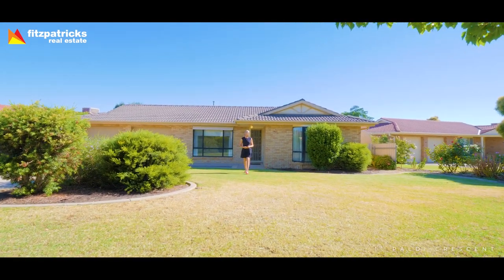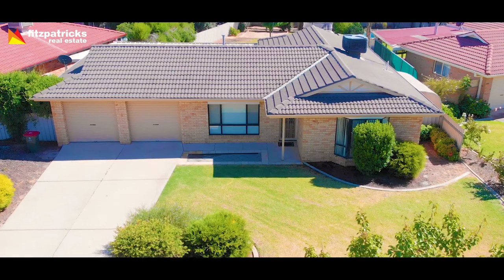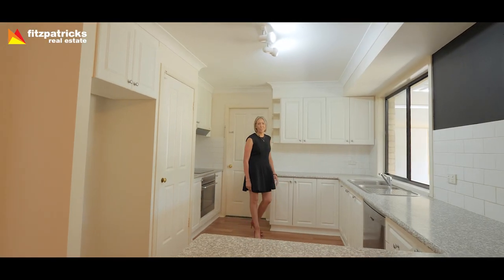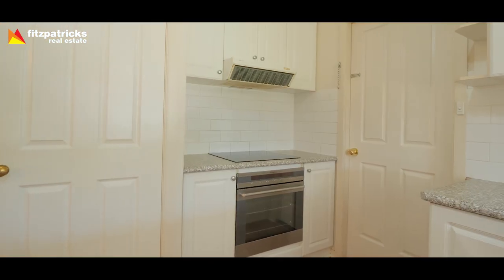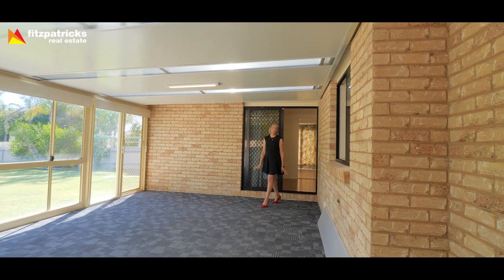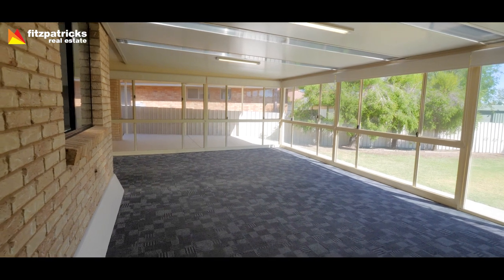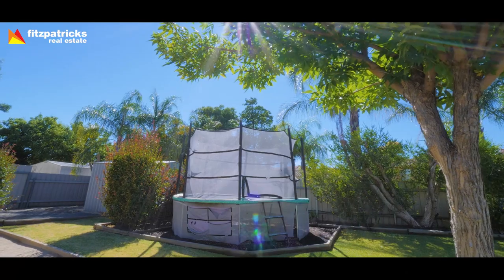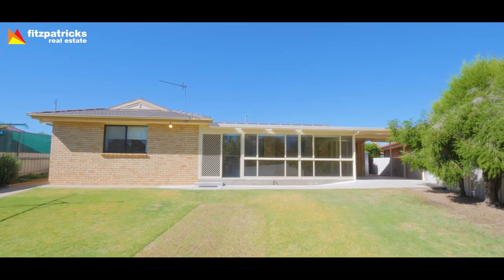SOLD - 11 Paldi Crescent, Glenfield Park, Wagga Wagga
A beautifully maintained residence with great street appeal and an abundance of family sized features

To arrange an inspection please call:
Helen Woodhouse 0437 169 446